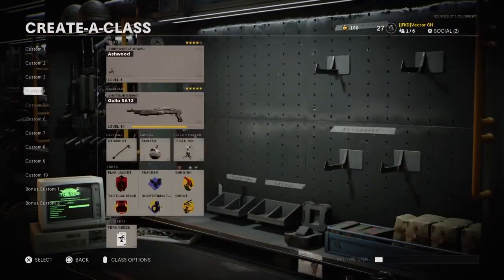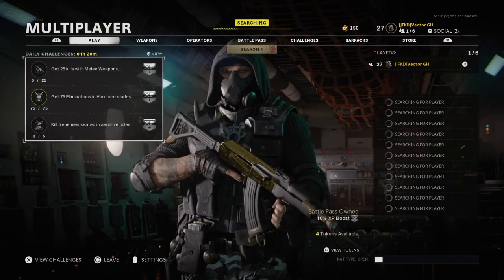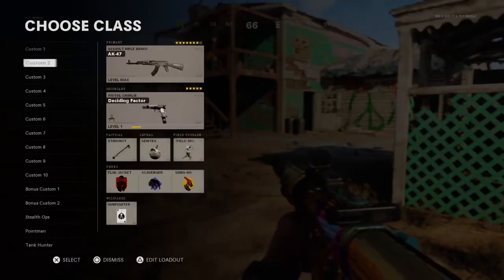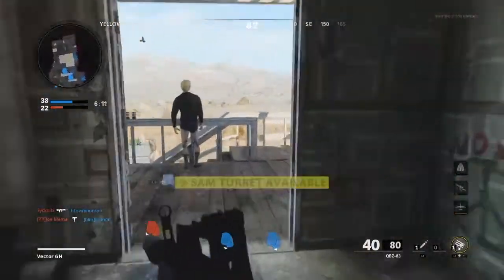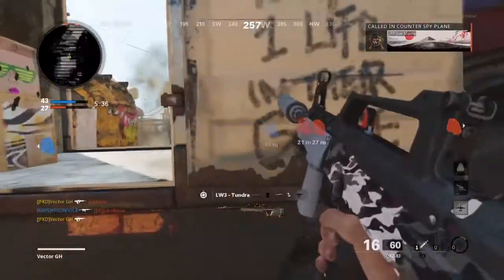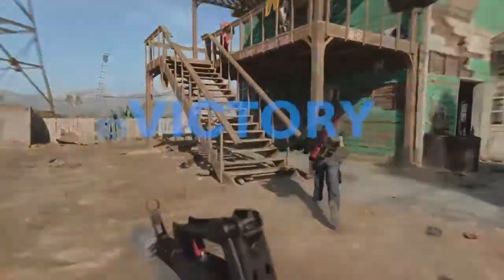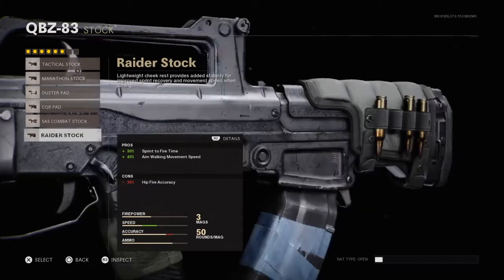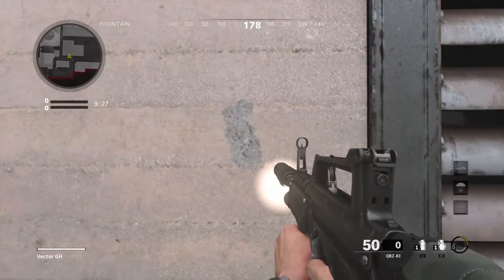finally a gun that is good...